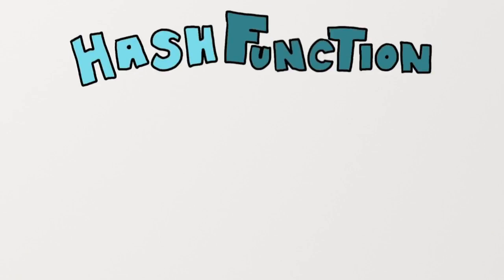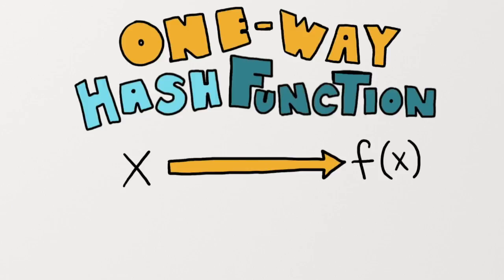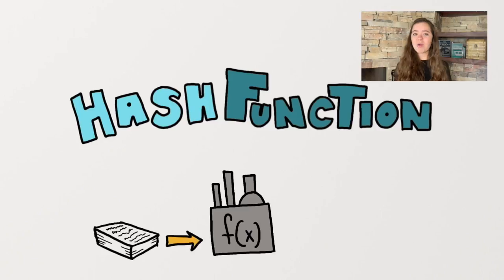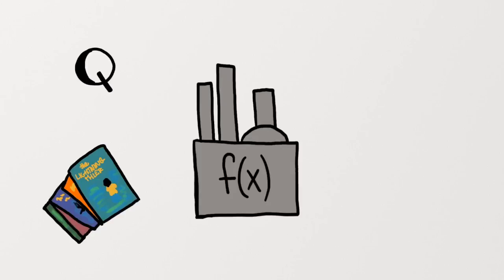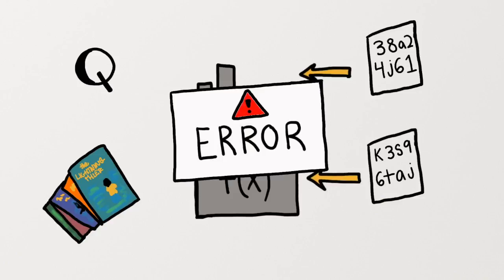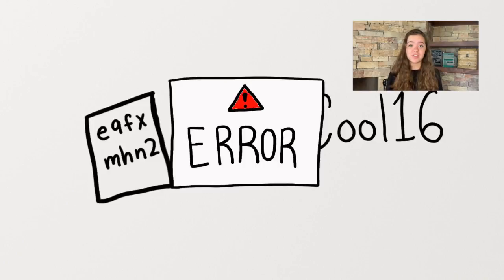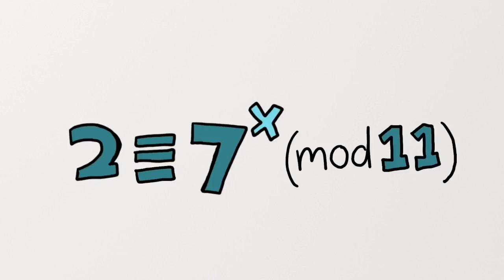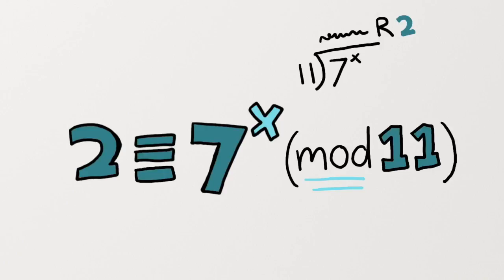One Way Hash Functions in Cryptology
Quick economic explanations on Instagram @_steenmarie_
An animated explanation of one-way hash functions.

I did this for a contest in high school, and Dr. Justin Leonesio helped me understand the concepts to teach them. If you're interested, he created a free, very in depth "Secondary Course in Cryptography" available online through NC State University.